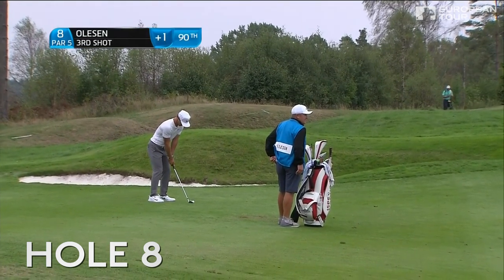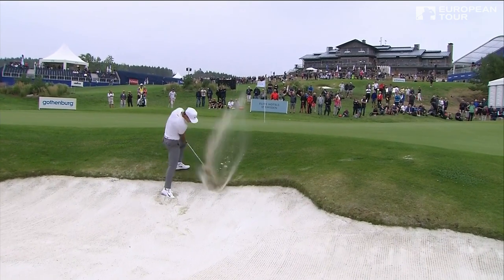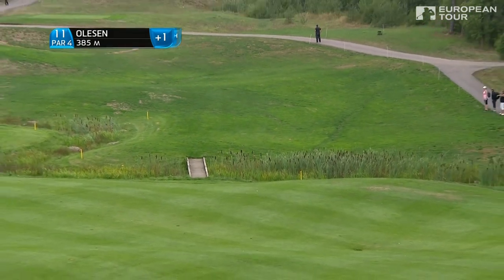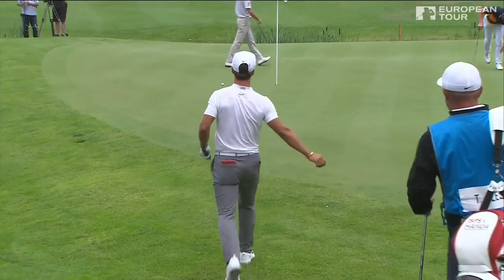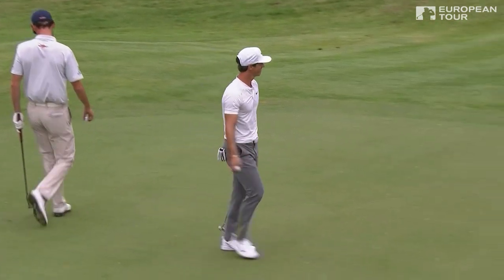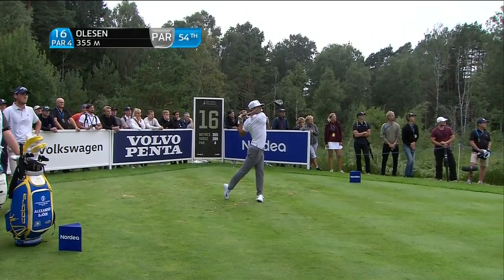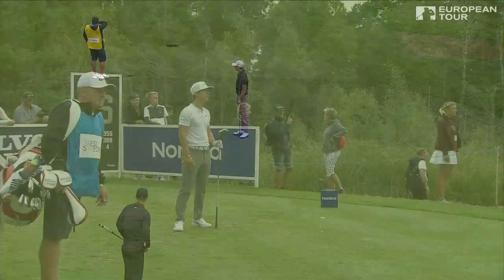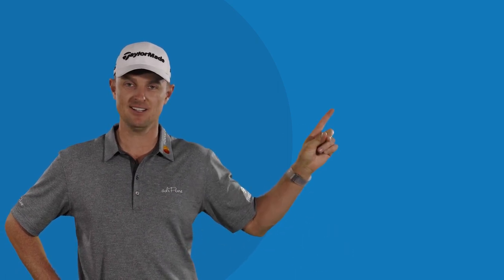Thorbjørn Olesen Highlights | Round 1 | 2018 Nordea Masters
Denmark's Thorbjørn Olesen shot a hard fought 2 under par on the opening day of the Nordea Masters. The Dane needs a good string of events to earn his place in the Ryder Cup team and join the great names who will no doubt be a part of the event in Paris come September.

The Nordea Masters takes place at Hills Golf Club in Gothenburg, with the likes of Martin Kaymer, Thorbjørn Olesen and defending Champion Renato Paratore fighting for the title. In 2017, Paratore claimed his first European Tour title by holding off the challenge of Chris Wood and Matthew Fitzpatrick. Paratore's victory came in his 83rd appearance and moved him into the top 150 in the Official World Golf Ranking.